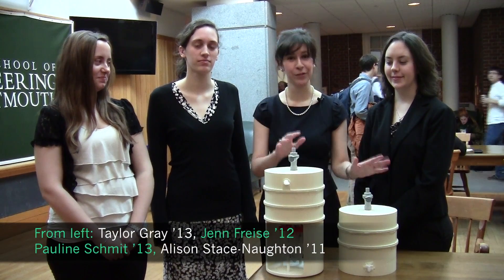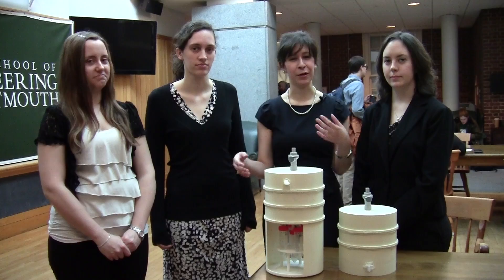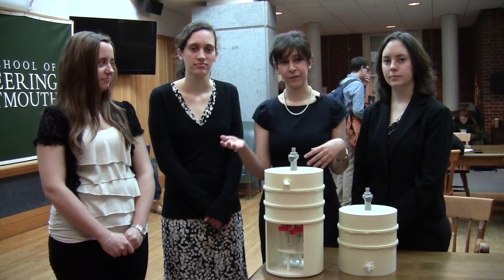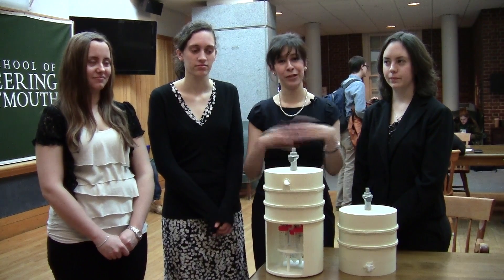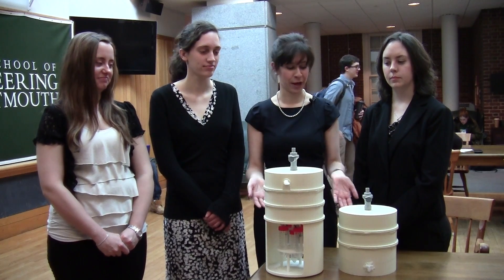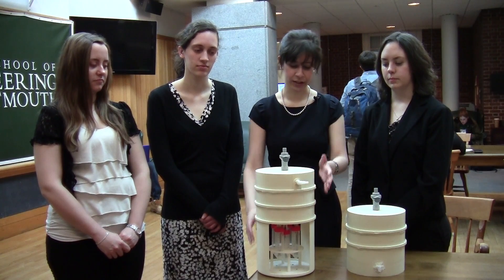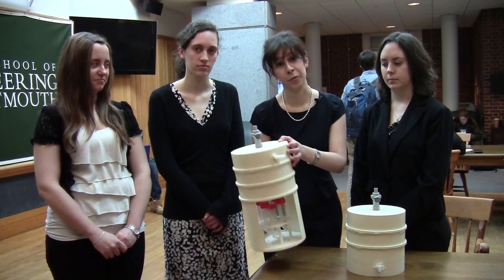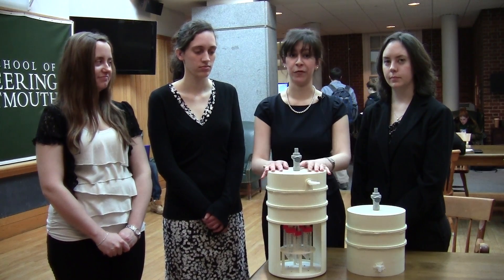Novel Microflora Isolation System for Fecal Microbiota Transplantation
Clostridium difficile (C. diff) is an infectious intestinal pathogen, responsible for a rise in hospital-acquired diarrhea in recent years. At its worst, C. diff is drug resistant, highly virulent, and potentially deadly. While antibiotic treatment is the current standard of care, it leaves much to be desired -- patients receiving this treatment have a recurrence rate of 35%, which can lead to 3.2 billion USD in healthcare costs per year in the US. One highly effective, yet frequently overlooked therapeutic option is Fecal Mircobiota Transplantation (FMT), which harnesses the power of the body's naturally protective microbiome against the toxic effects of C. diff. We aim to bring FMT to the mainstream clinic by introducing a novel collection and isolation system that will optimize the process within a closed environment, mitigate cleaning difficulties, and reduce human exposure to fecal pathogens. Therefore, our novel device is a standardized filtration system that separates viable bacteria from the insoluble waste in stool within a closed system.